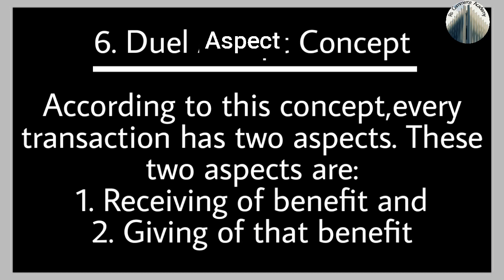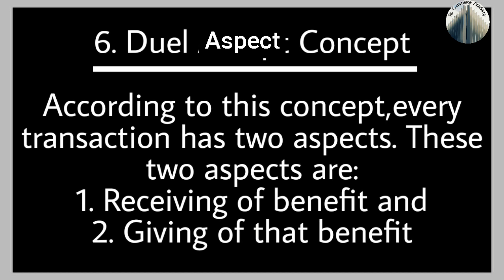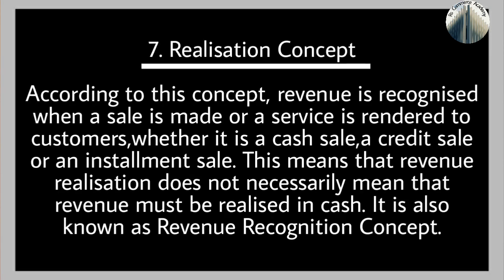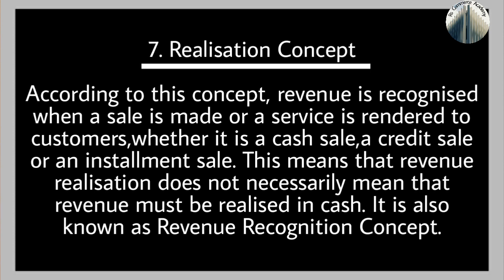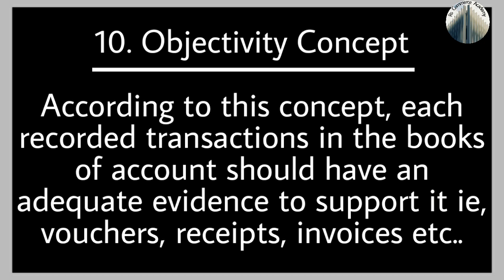|2nd sem bba|calicut UTY|Financial Accounting|chapter 1| Last 5 Accounting Concepts|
For +1,+2,BCOM,BBA,MCOM,MBA,CA students.

Notes:-

6. Duel Accept Concept

According to this concept,every transaction has two aspects. These two aspects are:
1. Receiving of benefit and
2. Giving of that benefit

7. Realisation Concept

According to this concept, revenue is recognised when a sale is made or a service is rendered to customers,whether it is a cash sale,a credit sale or an installment sale. This means that revenue realisation does not necessarily mean that revenue must be realised in cash. It is also known as Revenue Recognition Concept.

8. Matching Concept

It is based on the accounting period concept. According to this, cost or expenses Of a business of a particular period are matched or compared with the revenue of that period in order to ascertain the net profit or net loss

9. Accrual Concept

The word 'accrue' means "to fall due". According to this the total income earned and total expense incurred during the current period are taken in to account irrespective of whether incomes are received or expenses are paid.

10. Objectivity Concept

According to this concept, each recorded transactions in the books of account should have an adequate evidence to support it ie, vouchers, receipts, invoices etc..